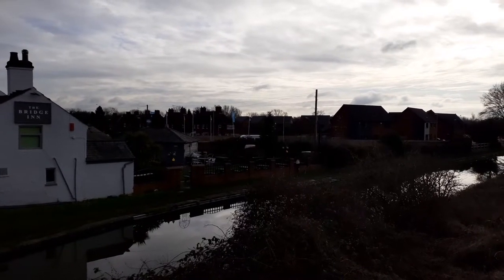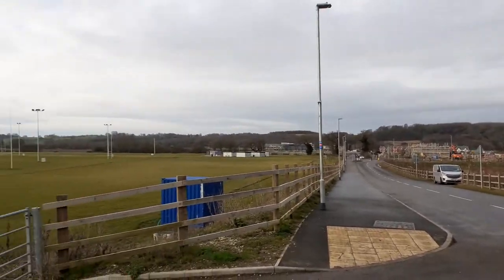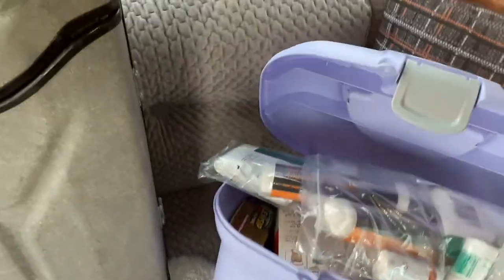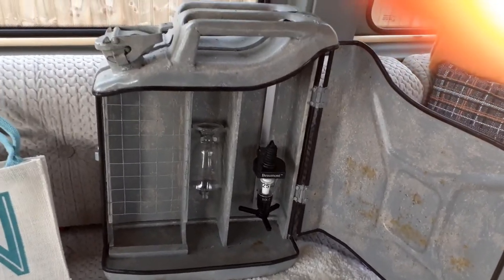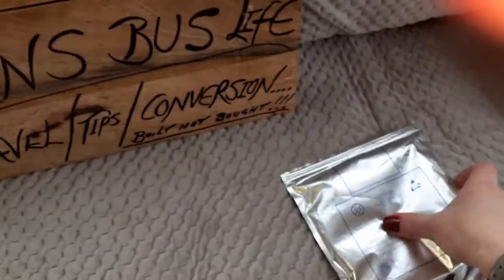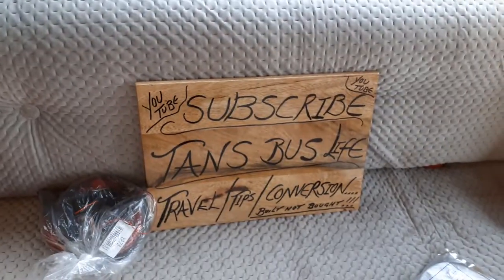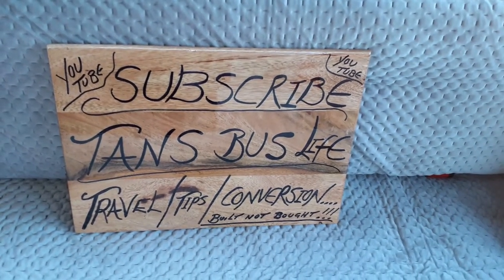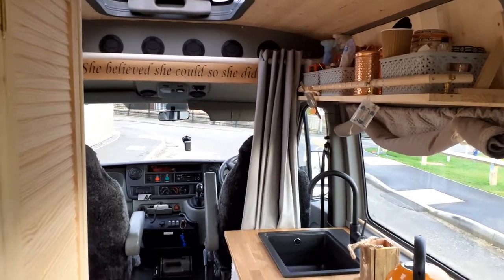TANS VAN LIFE (UK). My amazing mini bar for my van.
Adventures tips conversions